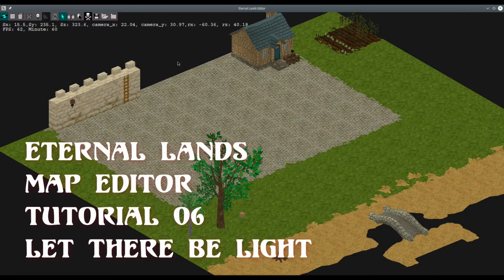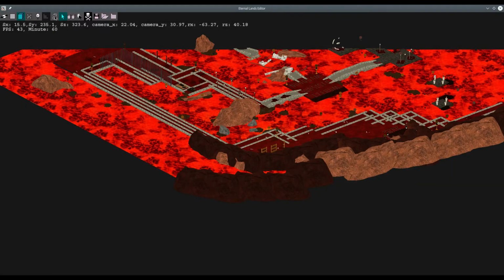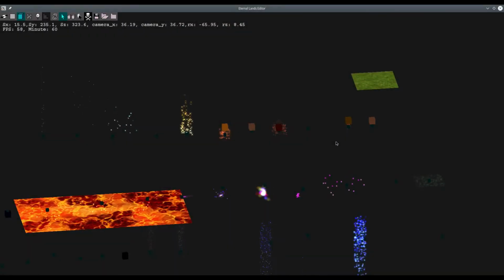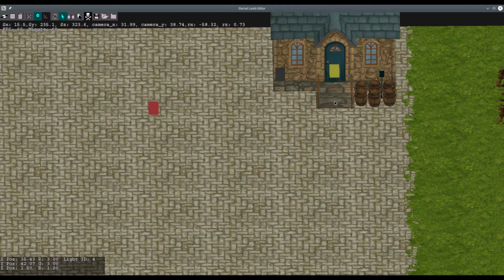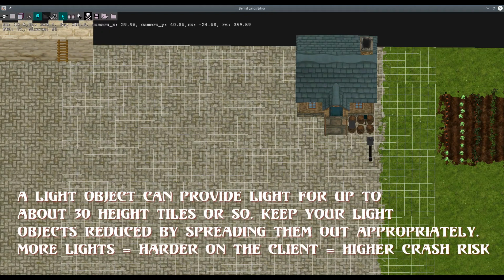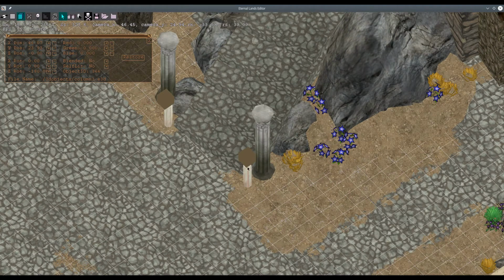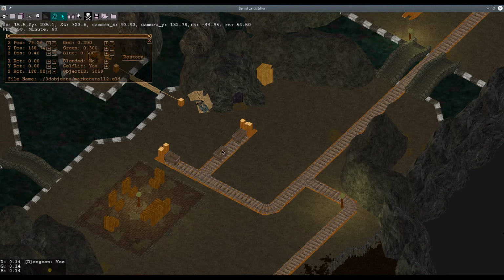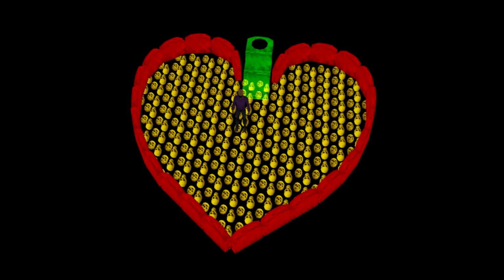Eternal Lands Map Editor - Tutorial 06 - Light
Let there be light, and there was light... In this video, we cover overall map lighting, individual light objects, as well as self-lit 3D objects.